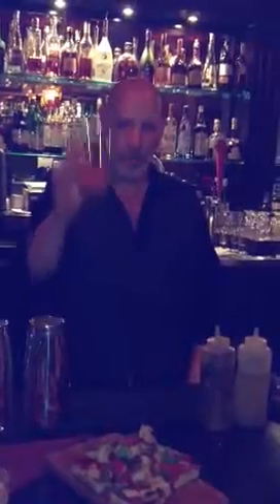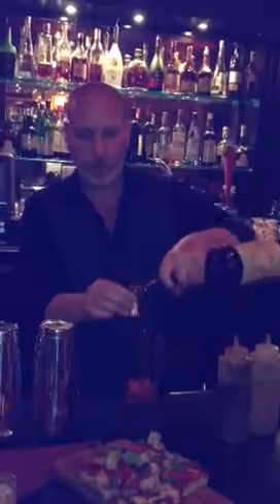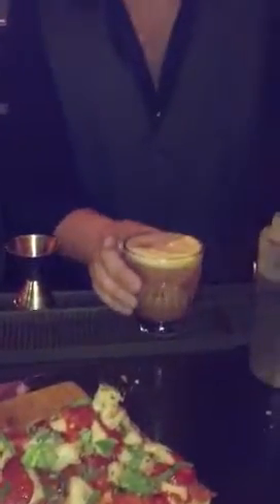Craving cocktails? Happy Hour at Seventy 7 in Culver City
Come to Seventy7 in Culver City!! Matthew shakes up Gentlemen Jack with watermelon and vermouth! Jack in the beanstalk=yummy!